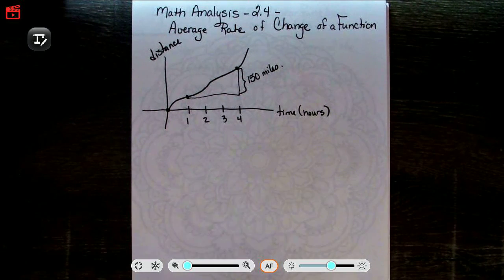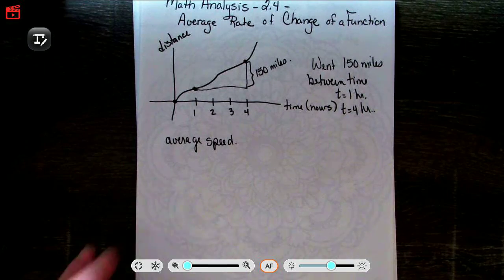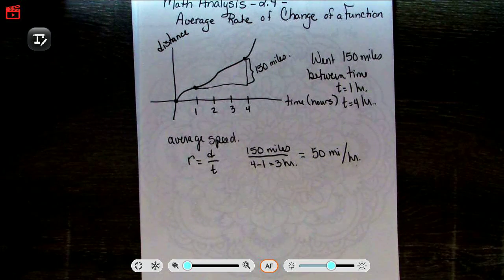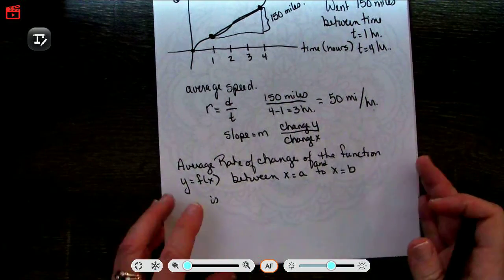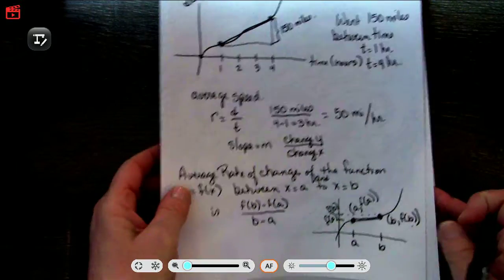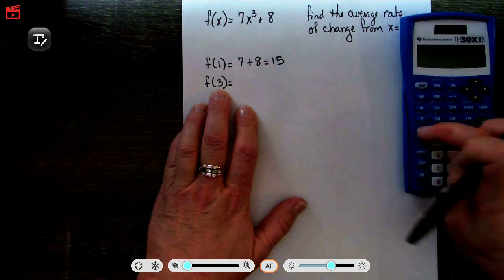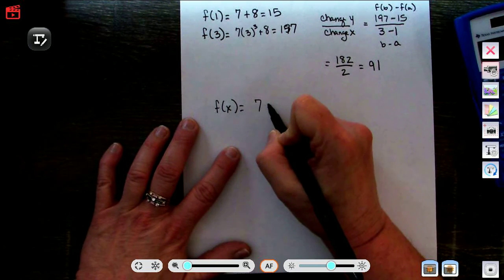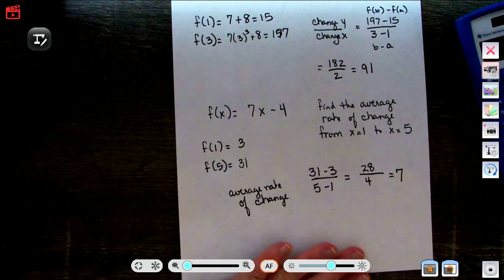Math Analysis 2 4 The Average Rate of Change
This video defines the average rate of change in a function over an interval and makes the connection to slope.